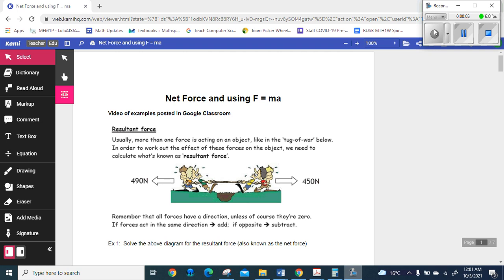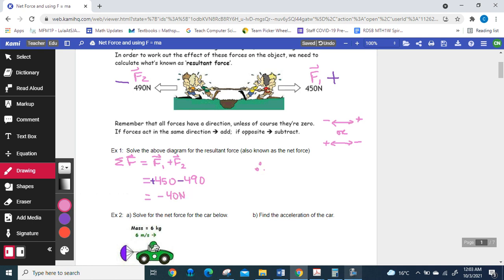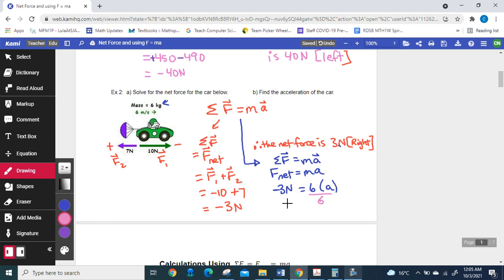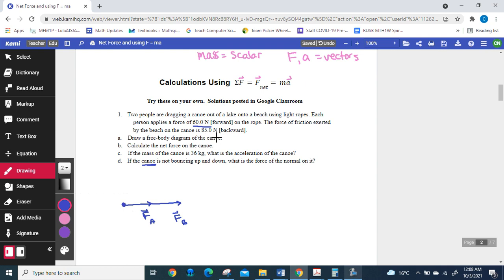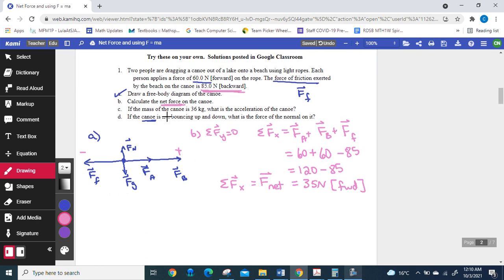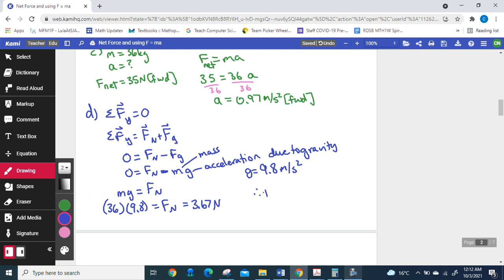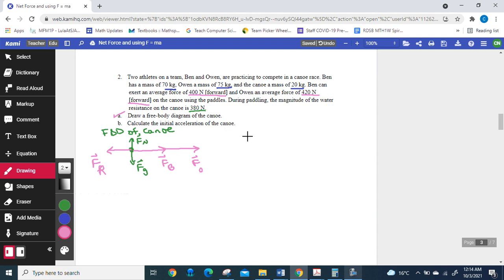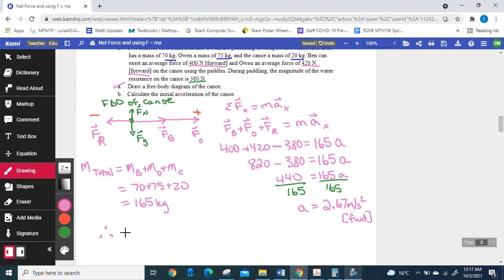Net Force Video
Calculating Net force (Resultant force)